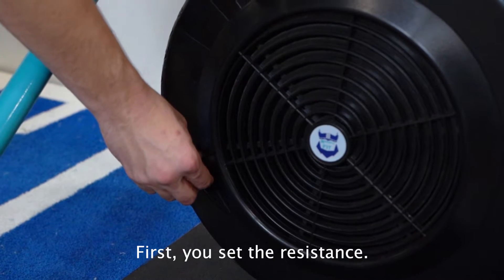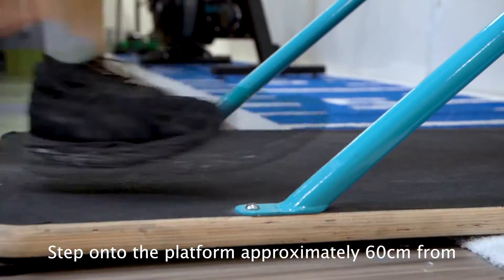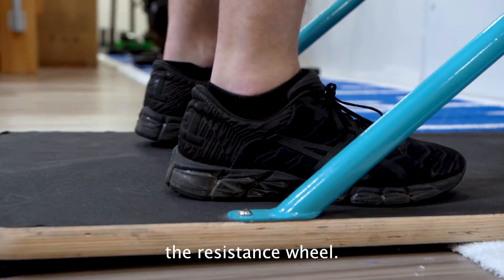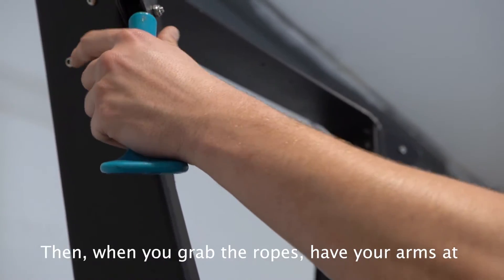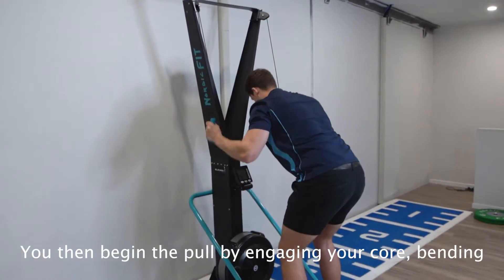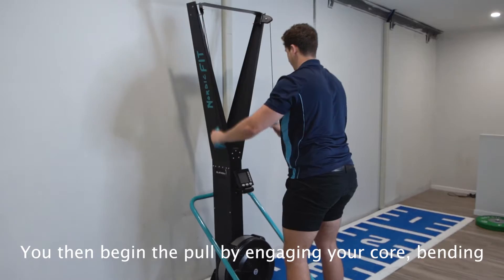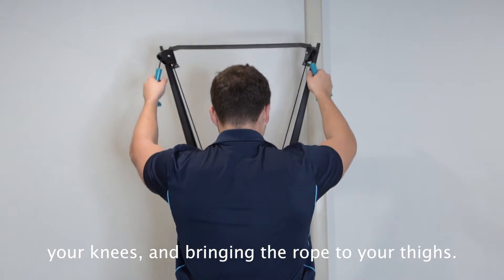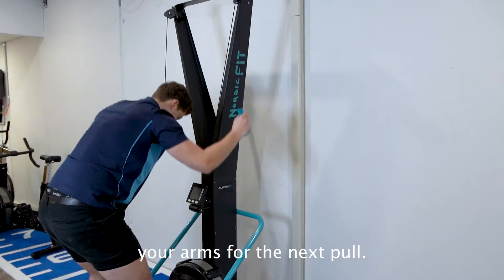Ski Trainer How To Use - NordicFit